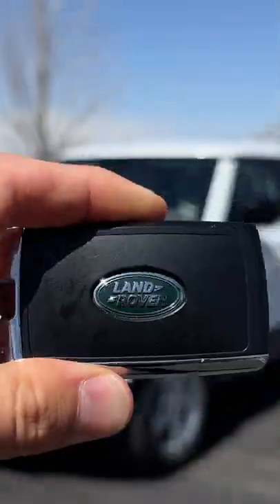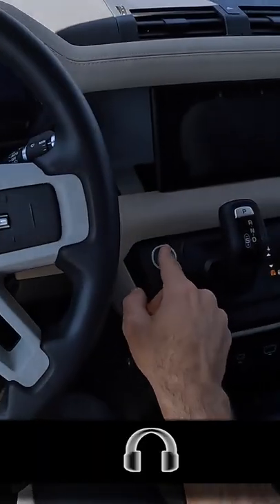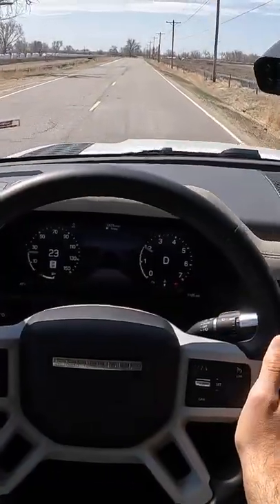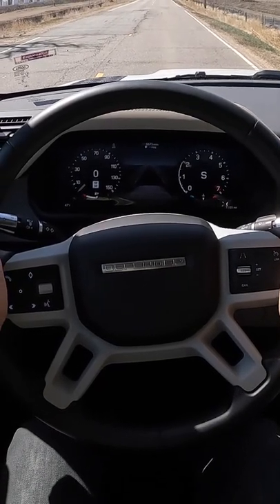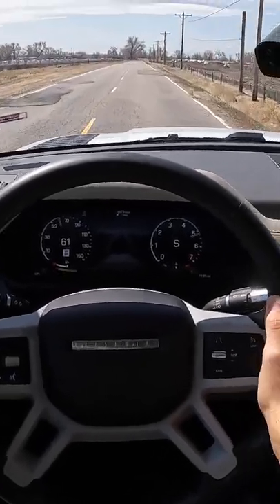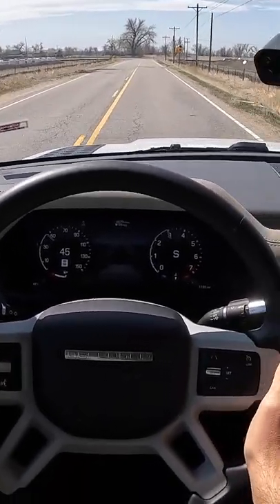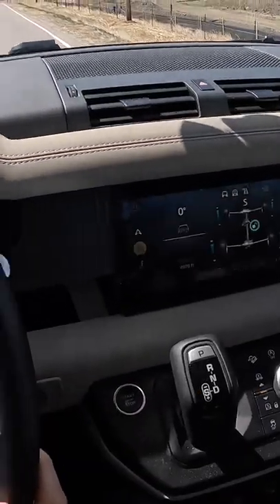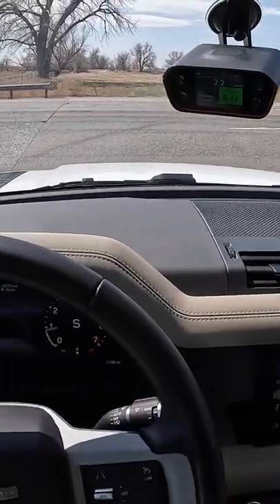2022 Land Rover Defender 110 POV Drive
Join Miles in the 2021 Land Rover Defender 110 SE in Fuji White with all Acorn Leather/Textile as he shares his expert driving impressions.

Aside from the aging Lexus GX, the Land Rover Defender is the only luxury midsize off-roader, inviting competition from mainstream models like the Ford Bronco and Jeep Wrangler. With a legacy design-made-modern, the Defender looks awesome and has a highly functional cabin. A standard air suspension and locking differential means capability off-road, too. But is the Defender a good daily driver worthy of a luxury price tag?

Powertrain ⚙️: 3.0-liter Turbocharged + Supercharged  + 48V Hybrid 6-cylinder
Transmission 🕹: 8-speed automatic
0-60 MPH 🚦: 5.8 seconds
Top Speed 💥: 129 mph
MPG (as tested) ⛽️: 17 city/22 hwy/19 combined
Curb weight ⚖️: 4,815 lbs

Options Equipped:
- Sliding Panoramic Roof ($1,800)
- Three-Zone Climate Control ($1,075)
- Cabin Ionization ($125)
- Premium Interior Protection + Storage Pack ($710)
- Basic Rear Seat Convenience Pack ($145)
- Emergency Pack ($65)
- 14-way Heated and Cooled Memory Front Seats ($800)

land rover defender walkaround land rover defender pov drive land rover defender 110 pov defender pov